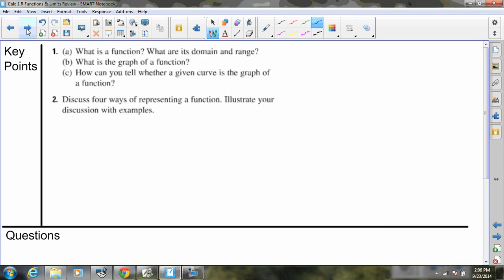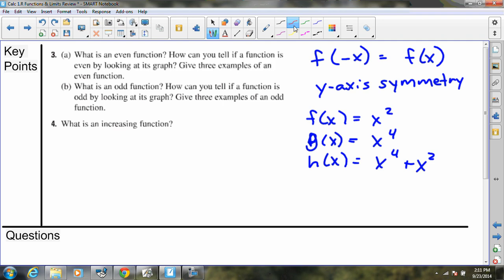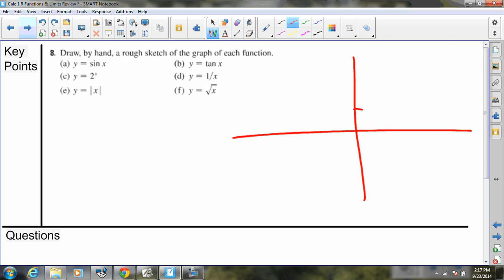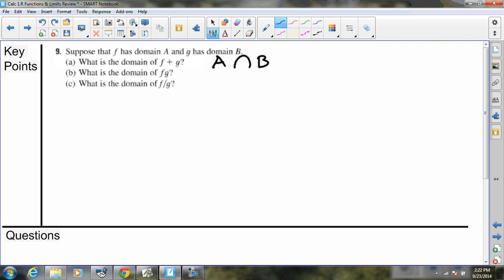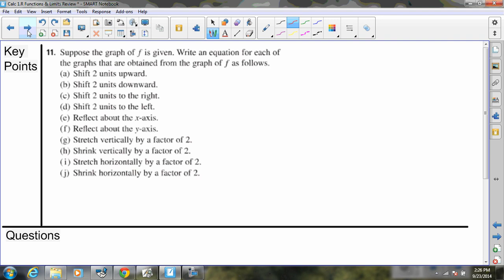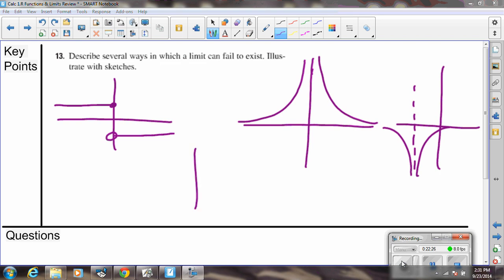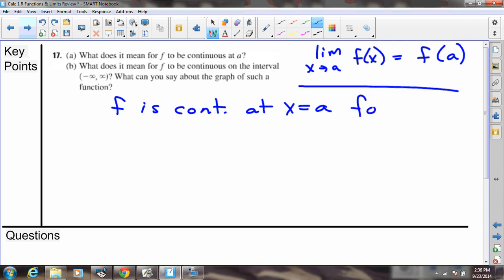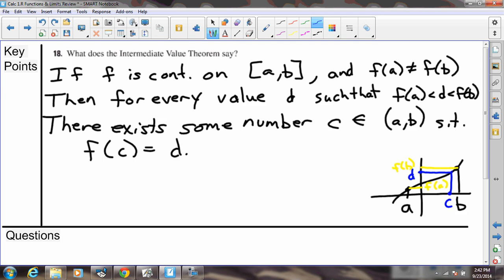Calc 1.R Functions & Limits Review (Concept Check) part 1 of 3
This video reviews Functions and Limits.  It shows only the Concept Check section of the review.  This is video 1 of 3.